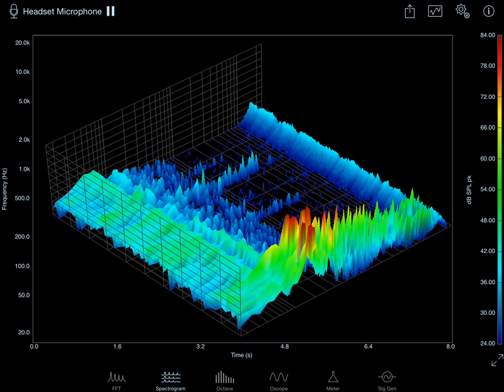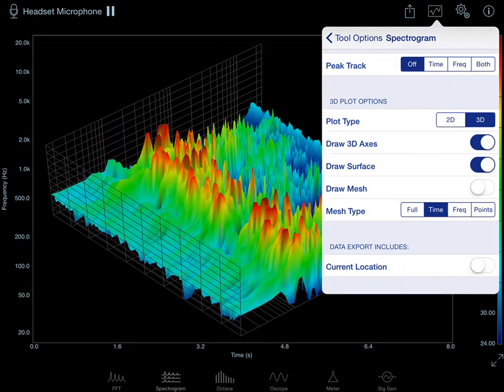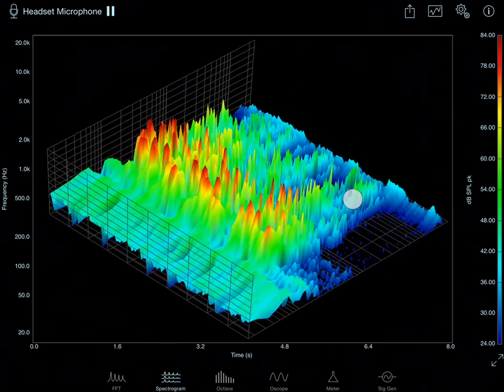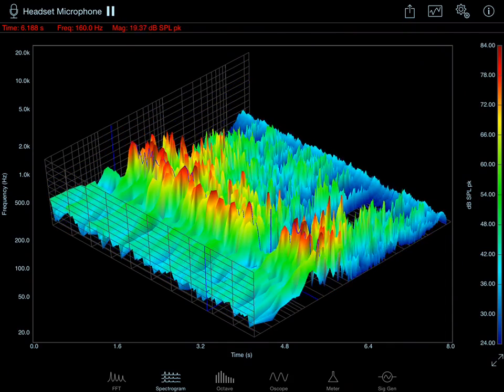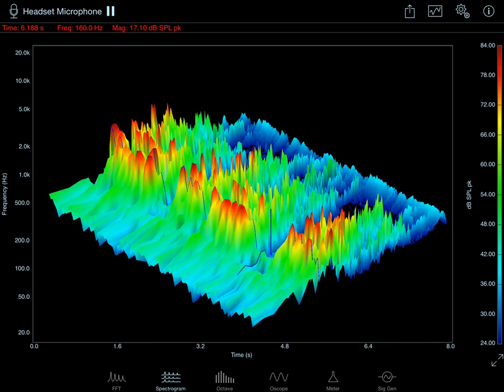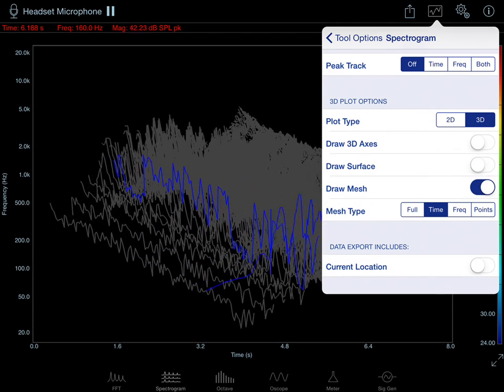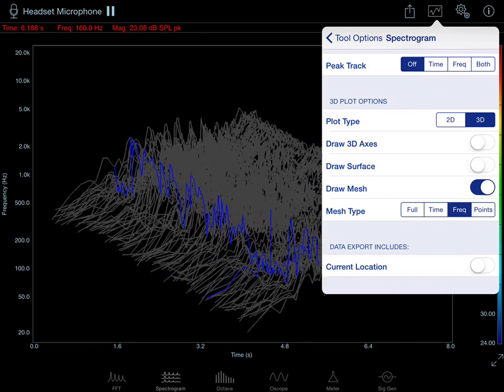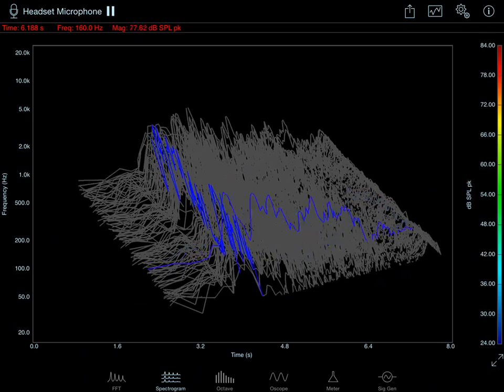Real-time 3D Spectrogram for iOS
This is an overview of the real-time 3D Spectrogram available via in-app purchase in SignalScope and SignalScope Pro for iOS. The 3D Spectrogram includes all the functionality of the 2D Spectrogram.